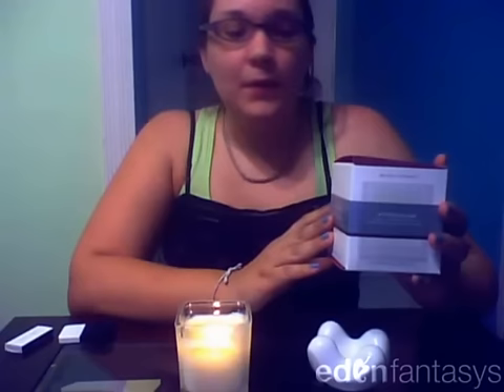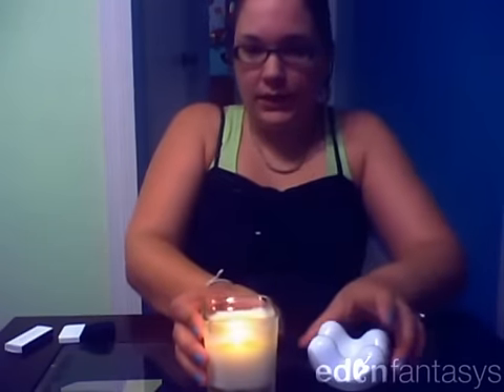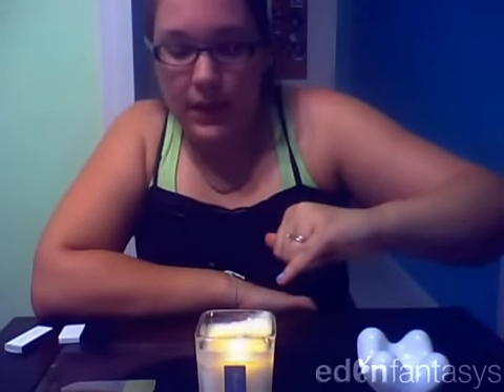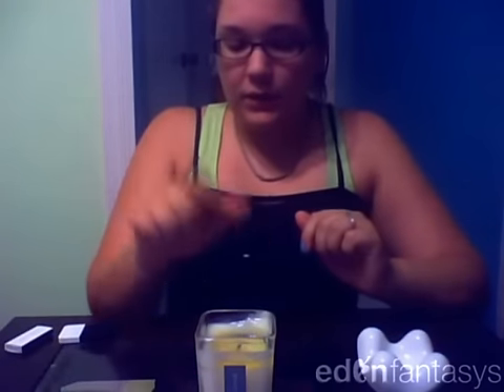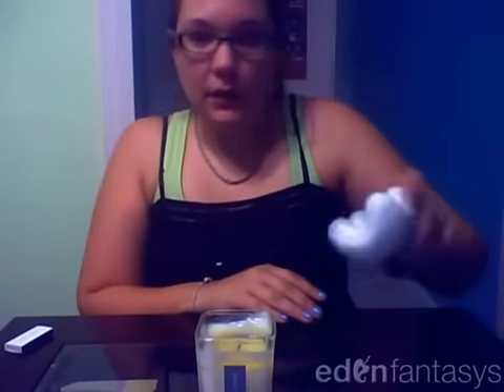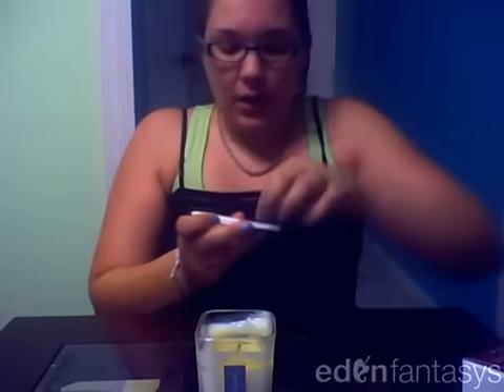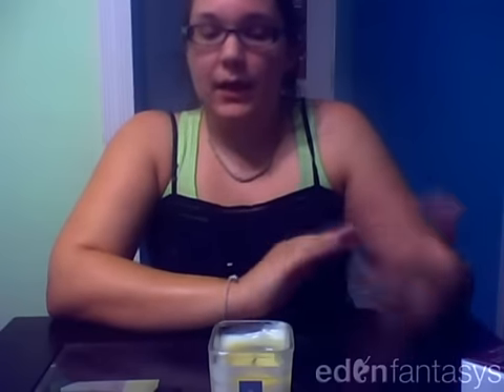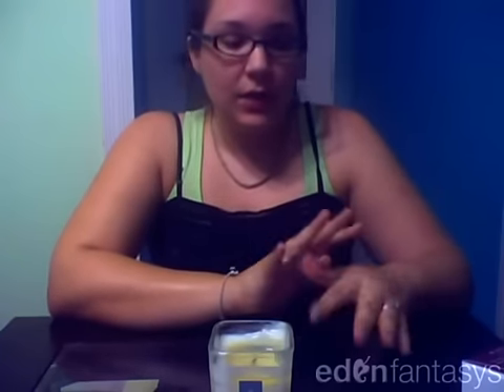Afterglow Massage Candle by Jimmyjane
Video Review for Afterglow Massage Candle by Jimmyjane